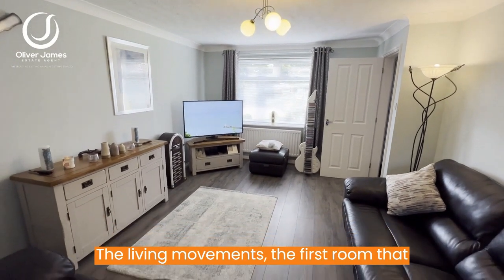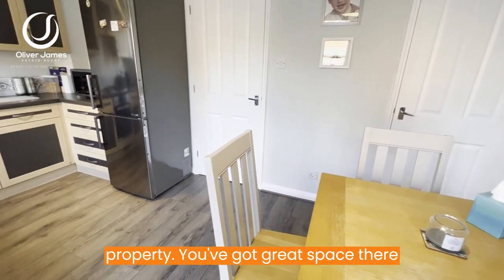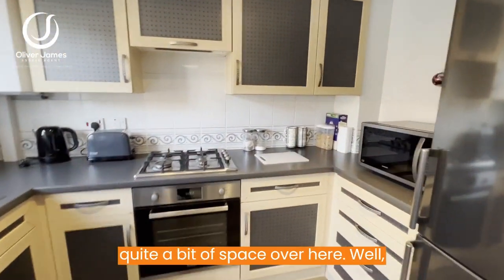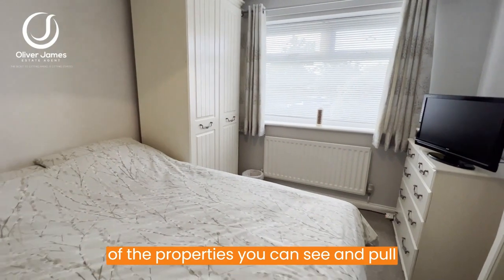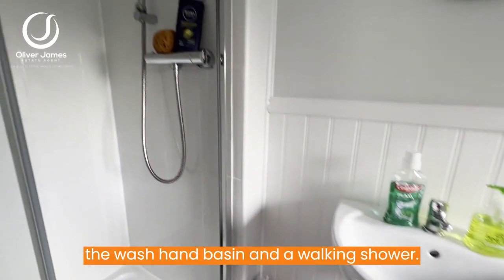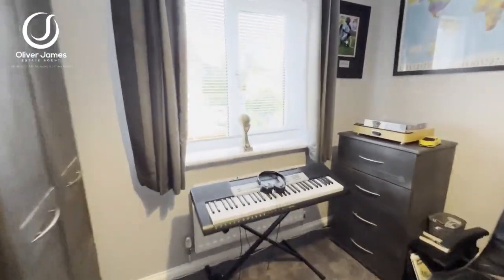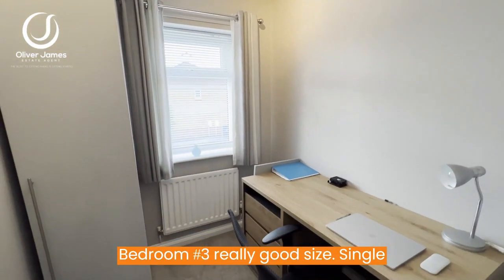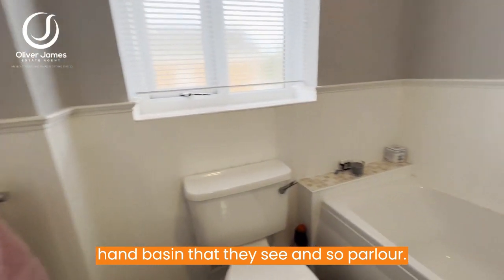Patting Close, Irlam - Property Tour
Presenting an exceptional three-bedroom semi-detached home with a coveted corner plot, set within a highly sought-after modern development. Embracing a serene location.
Upon entry, you enter the hallway , The spacious lounge creates an elegant space for relaxation and socialising.

The kitchen diner stands as a centerpiece of this remarkable property, showcasing a culinary haven where culinary creations come to life. The adjacent dining area provides an idyllic setting for shared meals and hosting memorable gatherings.

Ascending to the upper level, the landing gracefully guides you to to double bedrooms and one single. The master bedroom boasts the luxury of an en-suite bathroom, exuding an ambiance of luxury and indulgence. The remaining bedrooms provide versatile spaces to accommodate family members, guests, or adapt to suit individual needs such as a home office or creative studio. Family Bathroom.

Completing the property is this neatly designed garden, a true oasis featuring a charming patio area for alfresco dining and a lush, well-maintained lawn, perfect for outdoor activities and creating lasting memories. The corner plot enhances privacy and offers additional space for gardening enthusiasts or those seeking a peaceful retreat.

Adding to its allure, the property benefits from a convenient side driveway, providing ample off-road parking. Furthermore, the area boasts a small playground at the end of the road, a delightful amenity ensuring children can safely enjoy their playtime in a friendly neighborhood setting.

Ideally positioned within a sought-after modern development, this residence offers effortless access to an array of amenities, esteemed schools, and excellent transport links, fostering convenience and connectivity. With its versatile living spaces, generously proportioned bedrooms, and captivating outdoor areas, this three-bedroom semi-detached home presents an extraordinary opportunity to embrace an elevated lifestyle in an esteemed location.
Oliver James
4 Liverpool Road, Cadishead Manchester M44 5AF